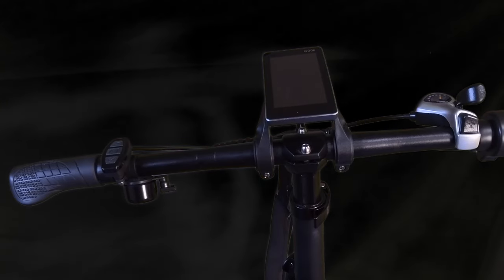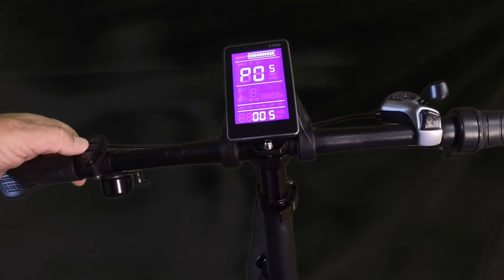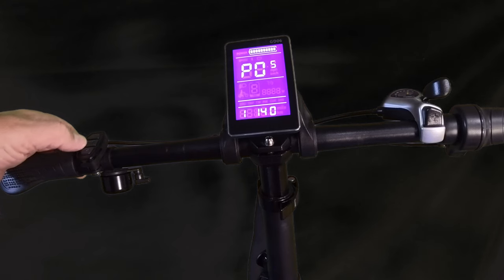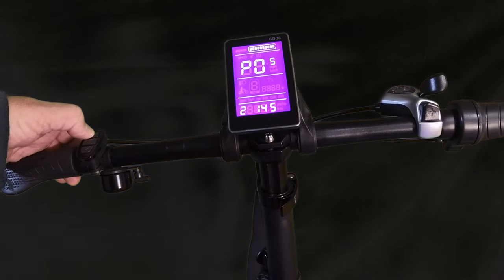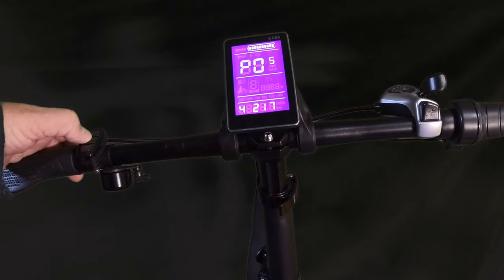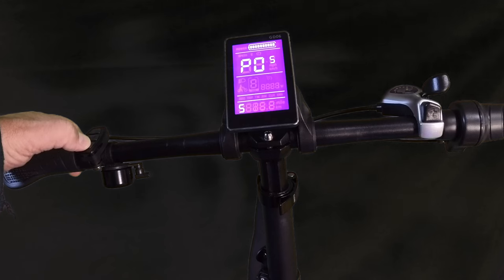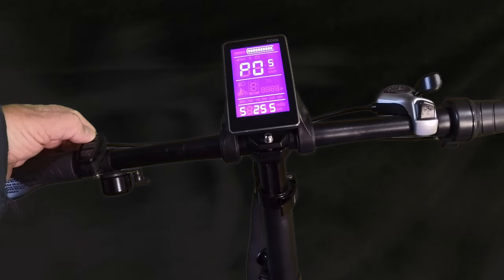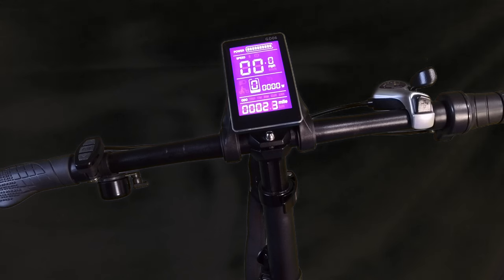Rattan LF/LM 750 Pro Speed & PAS Adjustable Settings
Need to change Yoour speed up or down? How about the speeds between every PAS Level?  WATCH THIS VIDEO TO LEARN JUST HOW TOO DO IT.  I love everything about e-bikes and vlogging e-bike content.  E-bike education and how to fix or repair e-bikes and of course riding them.  My goal is to make videos educational, fun, motivational and entertaining.  I make video content for my own enjoyment, as a hobby.  Remember I am an amateur not a professional so please excuse some less than perfect editing.  My videos now have a primary focus on e-bikes, because there is so much great content with reviews, accessories, riding and vlogging about those rides.

Xnito        Xnito         Xnito        Xnito         Xnito           Xnito         Xnito         Xnito
Tell them Bruce the RVEnthusiast sent you.
Insta360 One RS Twin Lens and 360 twin bundle
Autel EVO
Skydio 2 Plus
Audio: Rhode Mic
MOVO Mics
Editing Software: IMovie